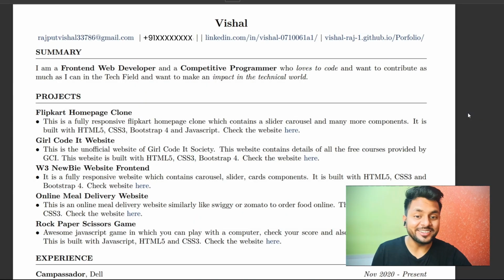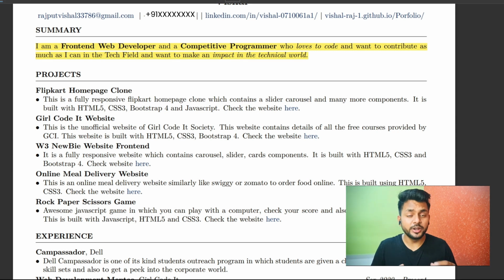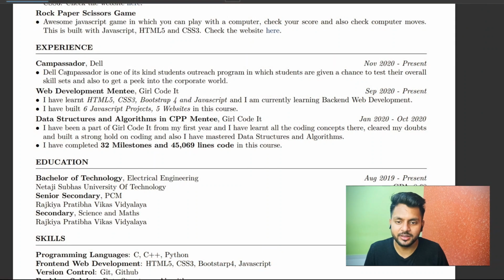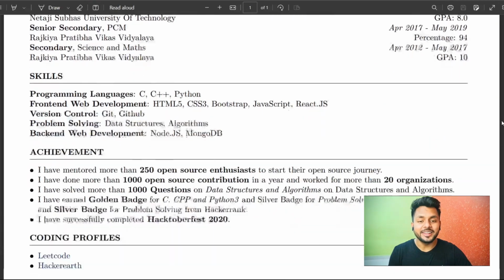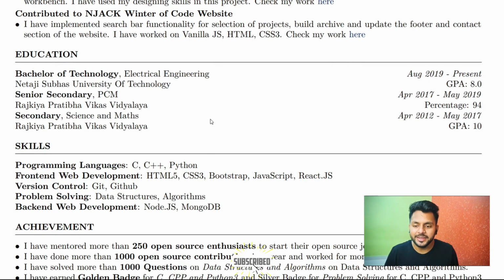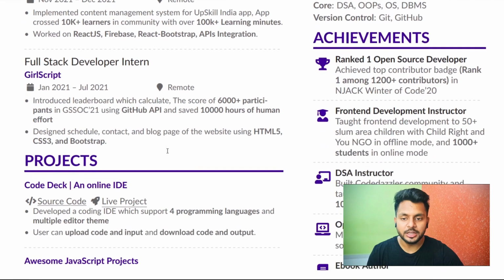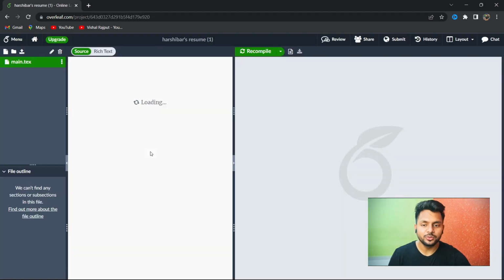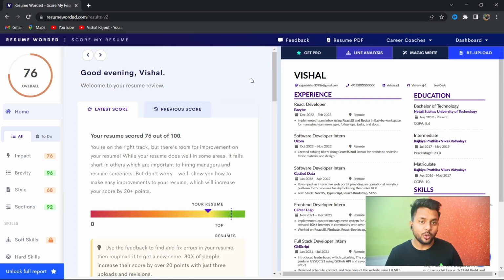Let's create Best Resume for fresher using ChatGPT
In this video, I share with you my top tips on creating a killer resume for remote frontend developer jobs. I'll walk you through my personal experience and share the 3 resumes that helped me land over 20 job offers.

Starting from the basics, we'll go through the essential sections you need in your resume, such as the header, summary, experience, education, skills, achievements, and coding profiles. We'll also dive into how to optimize your resume using ChatGPT and improve your ATS score using Resumeworded.

Additionally, I'll guide you on how to get your first experience as a remote frontend developer through open-source projects and internships. We'll also explore different resume templates, including single-column and two-column designs, and show you how to create a resume on Overleaf.

Whether you're a newbie or an experienced frontend developer, this video has something for everyone. So, watch until the end to get bonus tips on creating an outstanding resume that will help you land your dream job.

TIMESTAMPS
0:00 - Introduction
0:36 - First Resume (for Newbies)
0:53 - Section to be included in Resume
1:20 - Header Section (Contact Information)
2:11 - Summary Section (Optional)
3:02 - Chronological Order of sections
4:05 - Project Section
4:50 - How to optimise resume using ChatGPT
5:58 - Dos and Don'ts of Experience Section
6:55 - Education Section
7:45 - Skills Section
8:11 - Achievement Section
8:17 - Coding Profile Section
8:28 - Second Resume
8:34 - How to get first experience (Open source + Internship)
9:19 - Open Source Experience Section
10:32 - Open Source Project Section
11:07 - How to add PRs links
11:40 - Create Resume from Resume Puppy Website
13:00 - Third Resume
13:11 - Two Column vs One Column Resume
13:43 - Internship Experience Section
14:35 - Project Section
15:35 - Improved Education Section
16:25 - How to Create Resume on Overleaf
16:35 - Single Column Template: Harshibar
17:30 - Two Column Template: Marrisa Mayer
17:47 - How to Improve ATS Score?
17:57 - How to use Resumeworded?
19:57 - Bonus Points